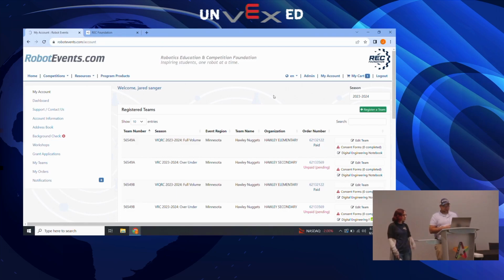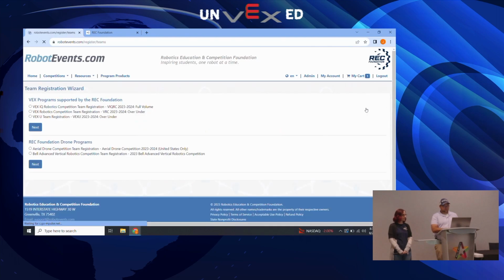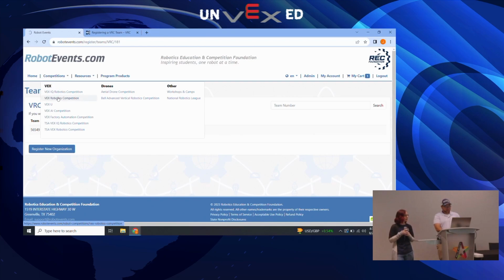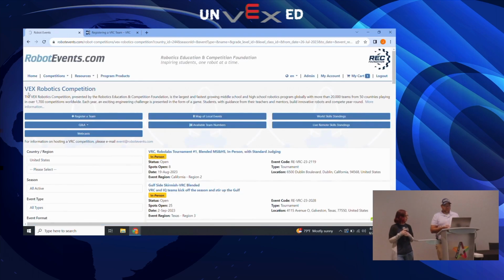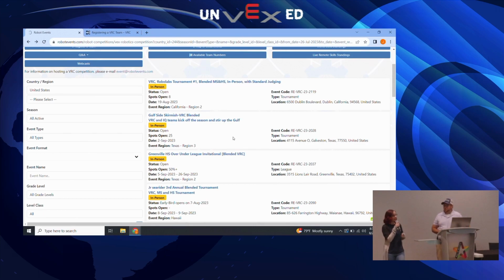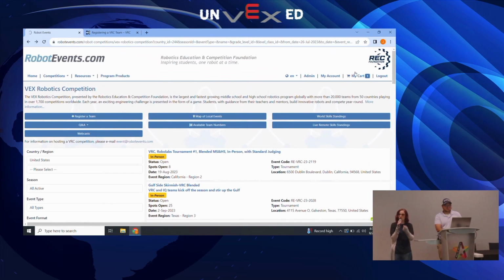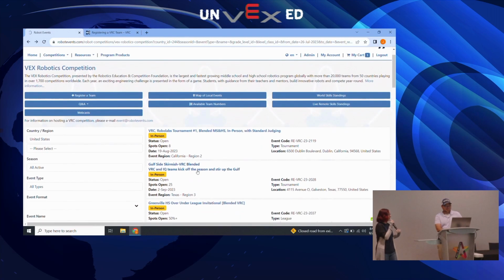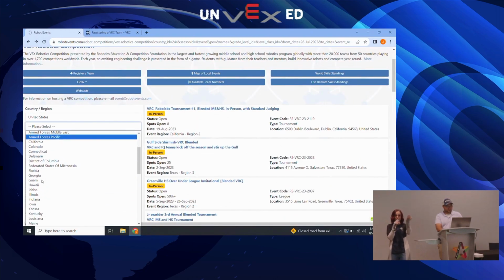Communicating with Teams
Best practice on communicating with teams.